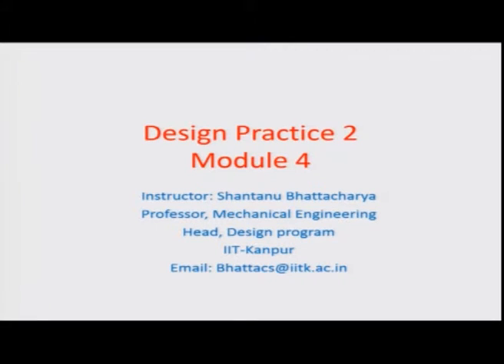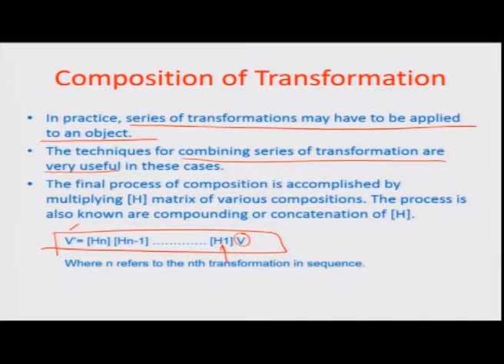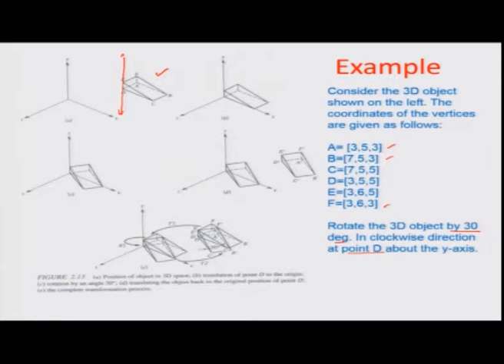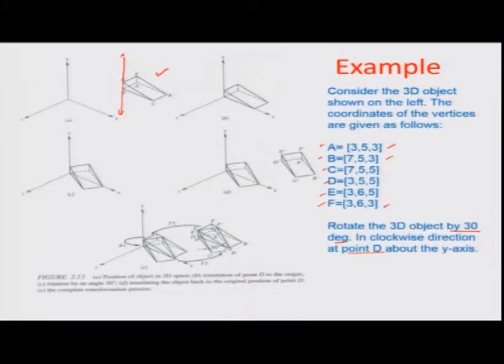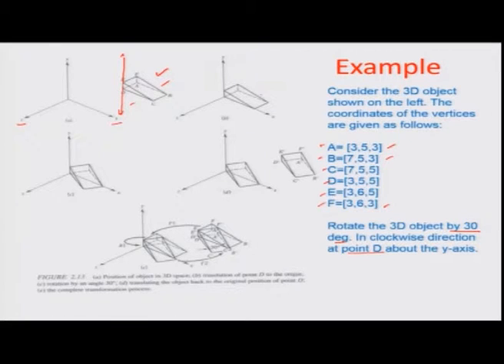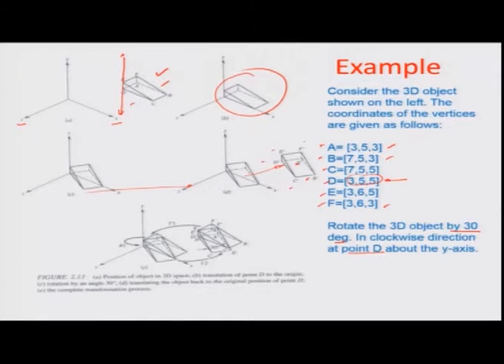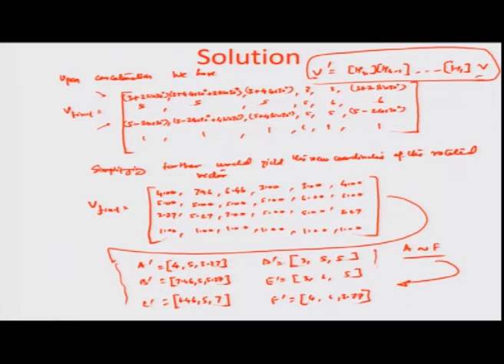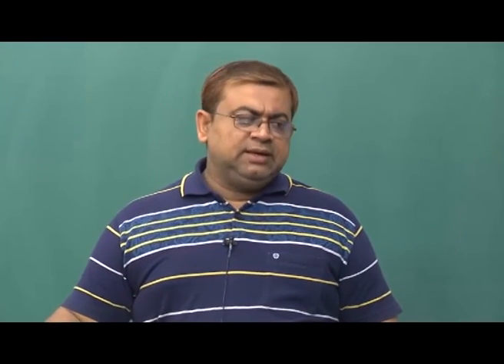Lecture-04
Courses: Design Practice-II